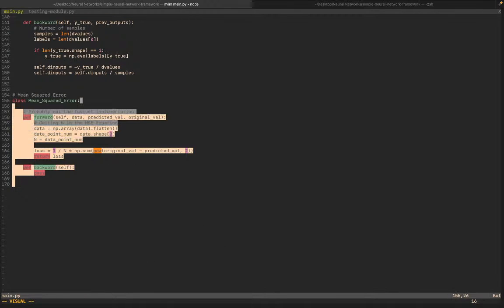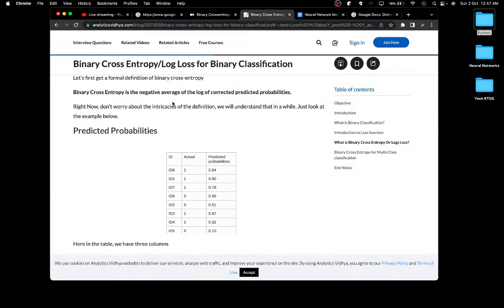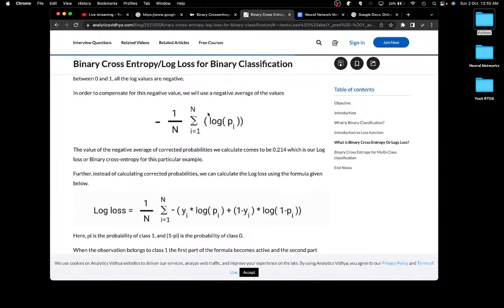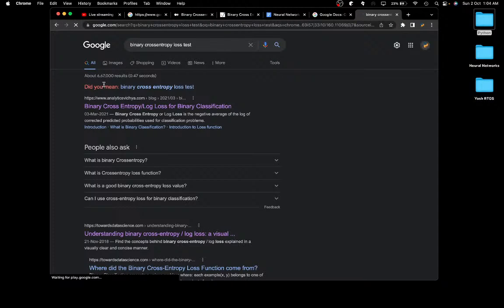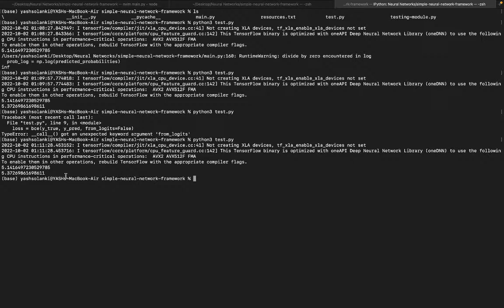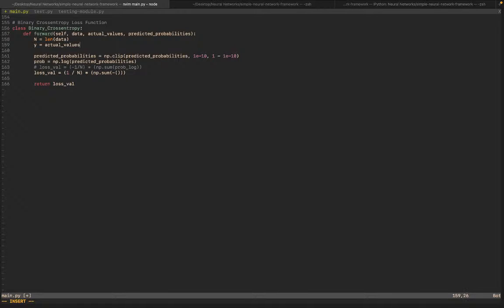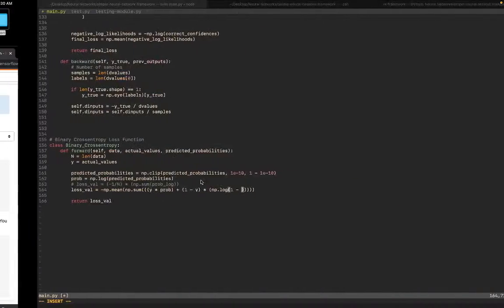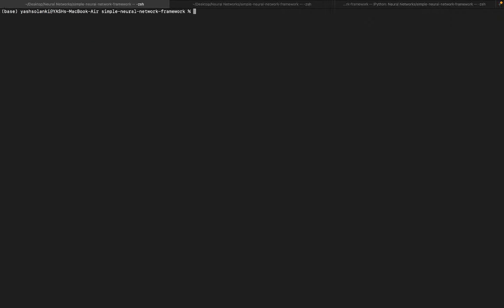Making Simple Neural Network Library In Python (Part -3)